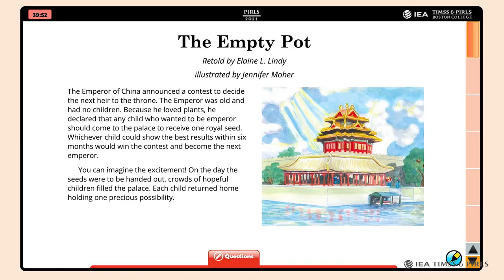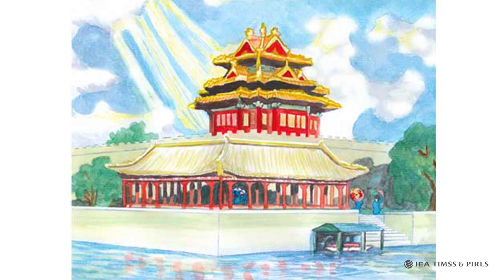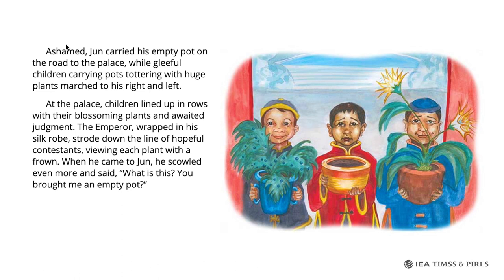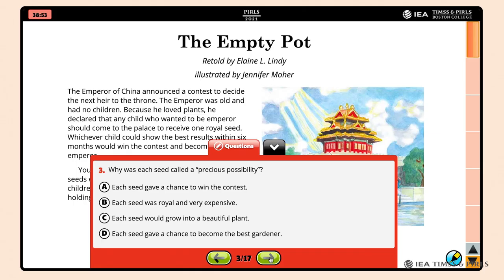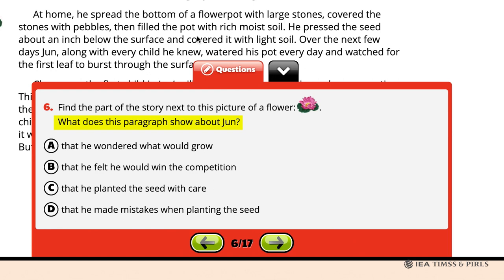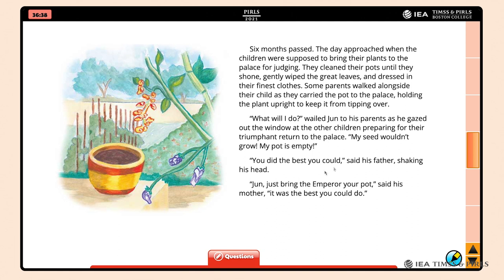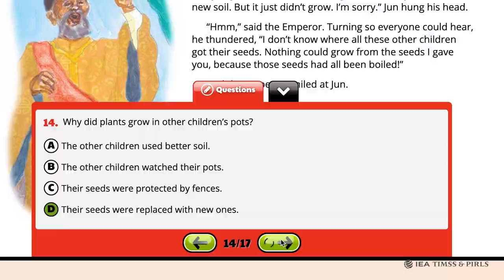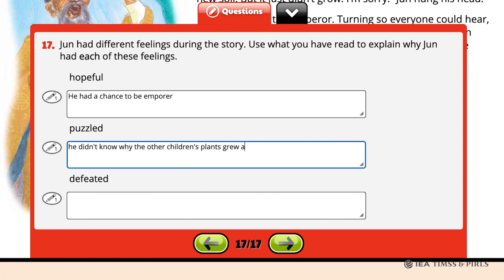PIRLS 2021 Literary Text Example: Empty Pot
IEA's PIRLS (Progress in International Reading Literacy Study) is well-established as the “de facto” worldwide standard for monitoring reading comprehension achievement at the fourth grade. PIRLS 2021 marked the fifth cycle of PIRLS since its inaugural cycle over 20 years ago. Now offered in a digital format, PIRLS features exciting and interesting literary tasks such as Empty Pot.